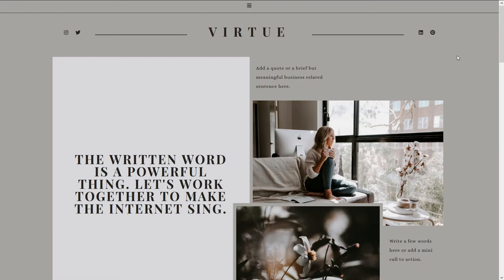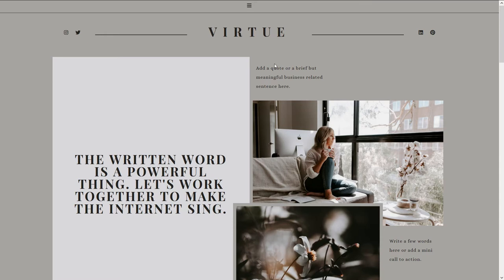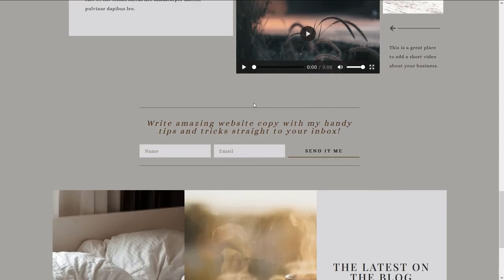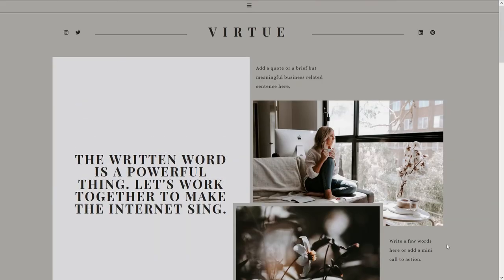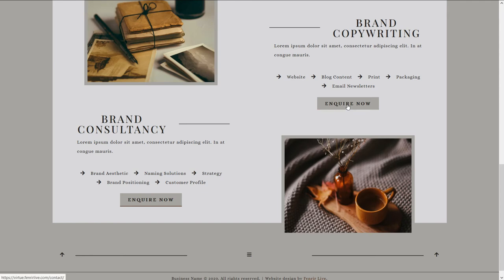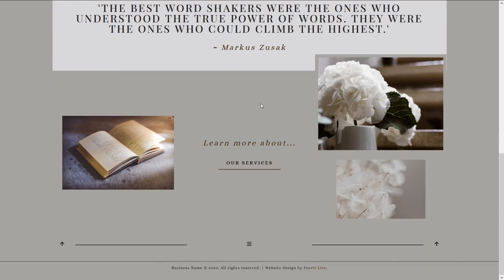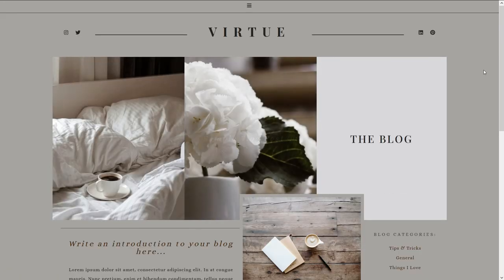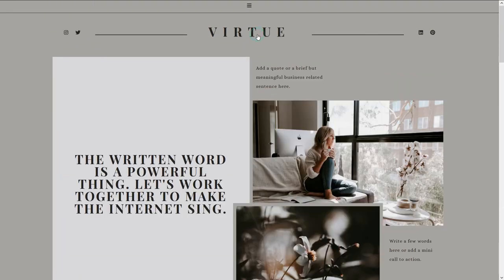'Virtue' Theme Overview (part of the All-in-one Websites) | Fenrir Live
A more detailed overview of our 'Virtue' website template. Available as part of our All-in-one Website Subscription Service.